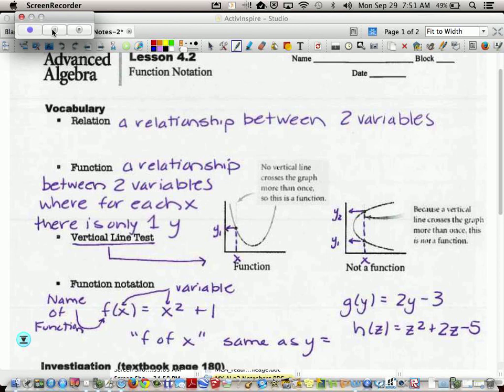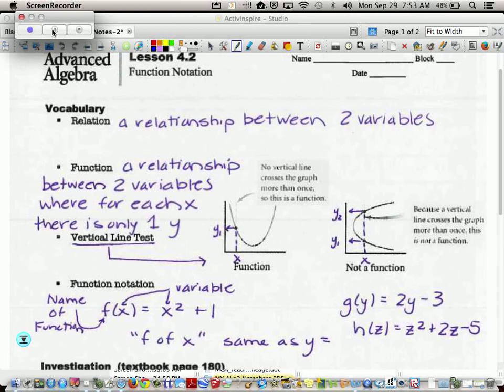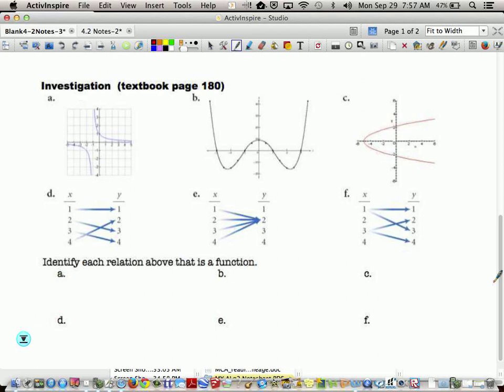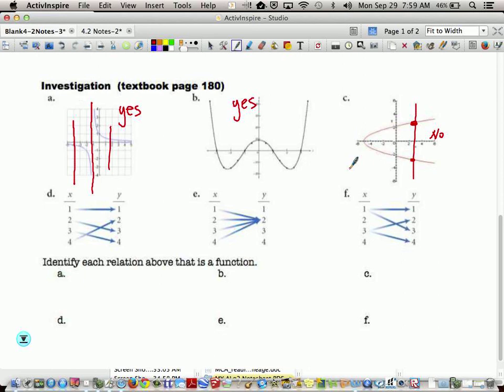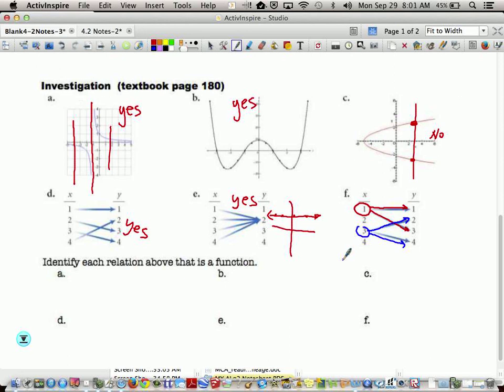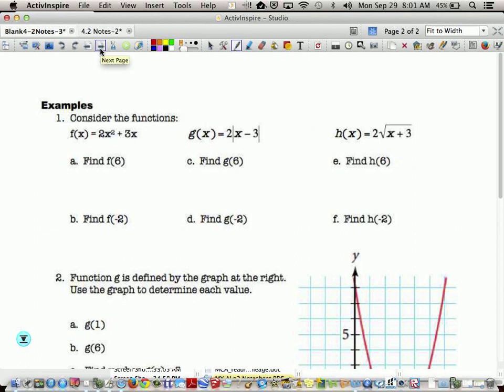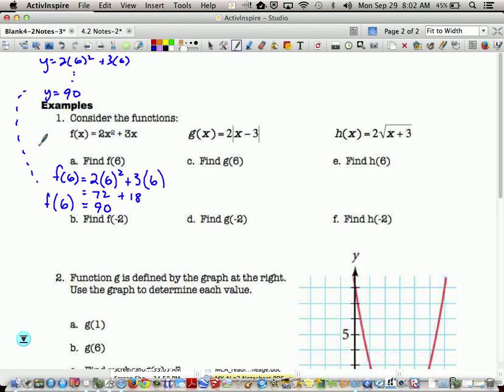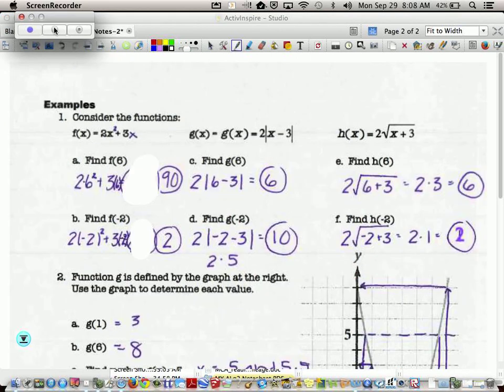4 2 Alg 2 lecture